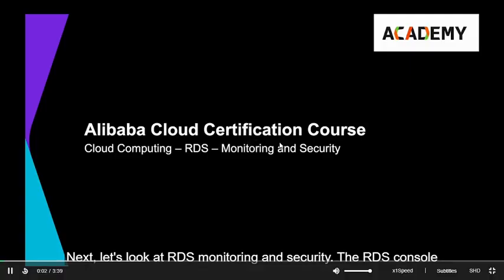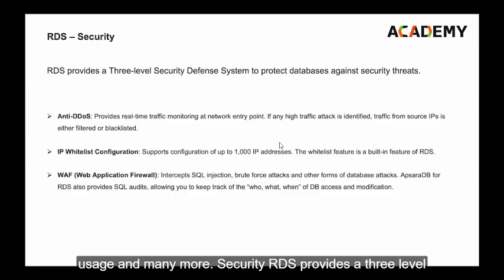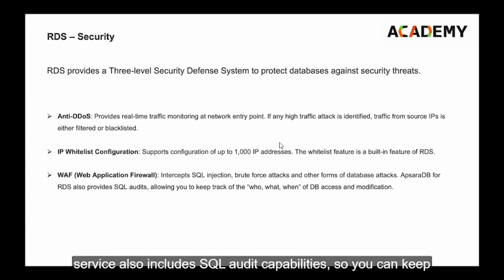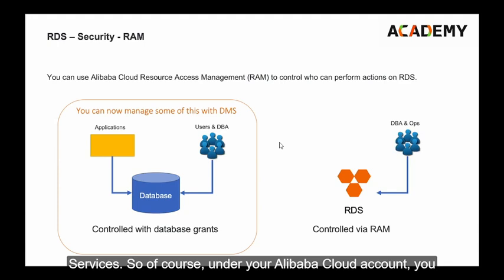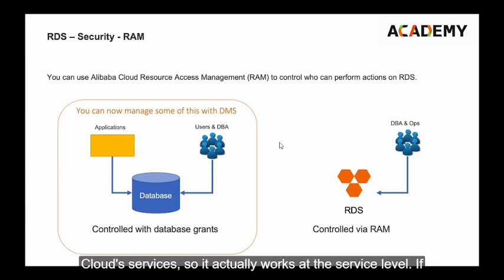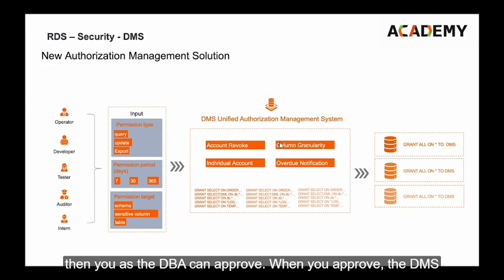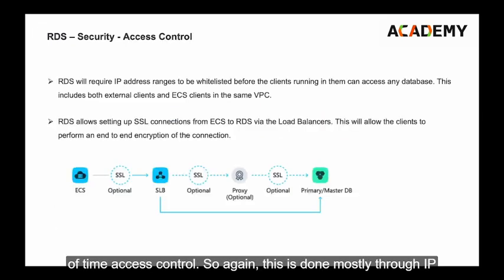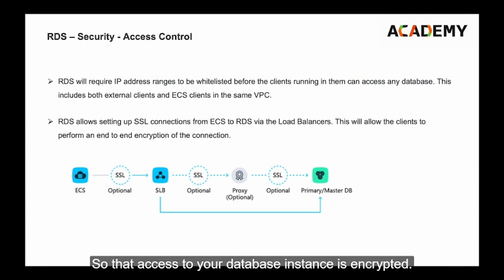Alibaba Cloud Certification Preparation (RDS Monitoring & Security)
In this informative and educational video, you will learn about monitoring and security for Relational Database Service (RDS) in Alibaba Cloud. This tutorial will provide you with a comprehensive overview of the tools and techniques you need to ensure that your RDS instance is secure and monitored effectively.

The video is presented by an experienced and knowledgeable IT professional who will take you through the key aspects of RDS monitoring and security, including database activity monitoring, database performance monitoring, database backup and recovery, and database security. You will also learn about the various security features available in Alibaba Cloud RDS, including network security, access control, and data encryption.

This video is perfect for anyone looking to gain a deeper understanding of RDS monitoring and security in Alibaba Cloud, including IT professionals, system administrators, and developers. The tutorial is designed to be easy to follow and accessible to viewers of all skill levels, making it an excellent resource for anyone looking to expand their knowledge in this field.

With its clear and concise explanations, step-by-step demonstrations, and engaging visual content, this video is an essential resource for anyone looking to master RDS monitoring and security in Alibaba Cloud. Whether you are just starting out in cloud computing or are looking to expand your knowledge, this video is an excellent resource that will help you to achieve your goals.